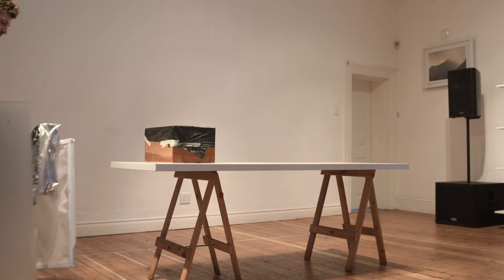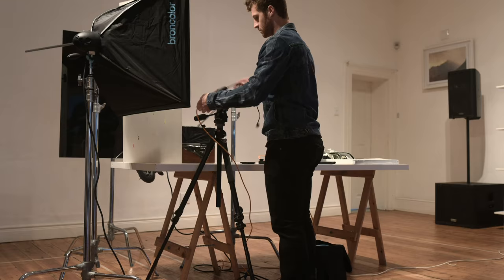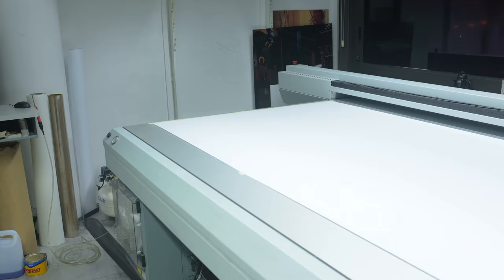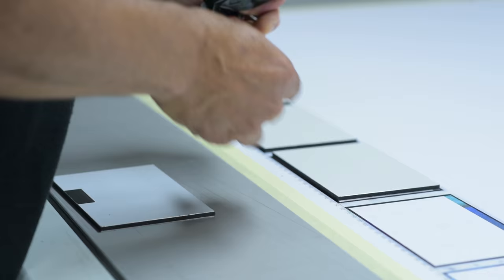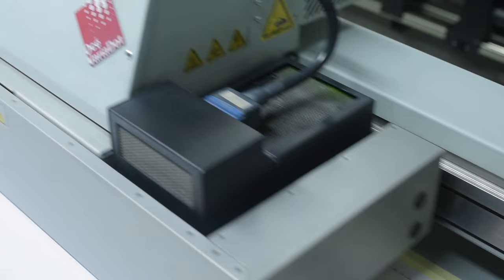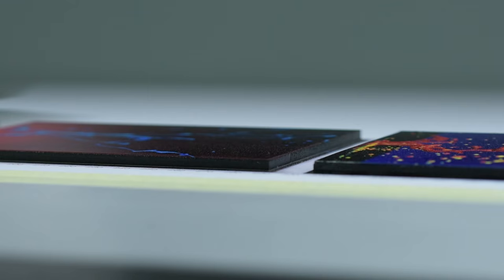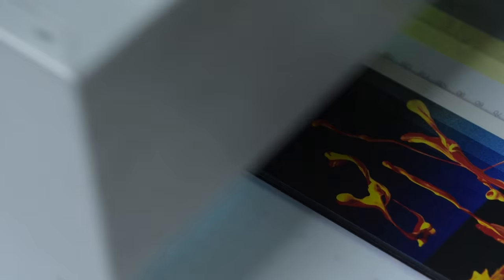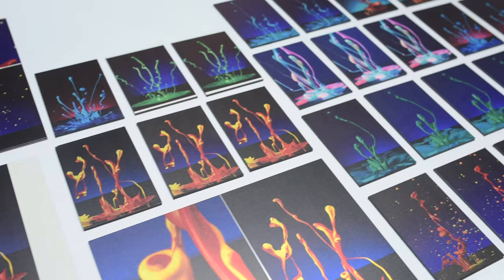The Power Of Sound by Jordan-Lee Garbutt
Watch as photographer Jordan-Lee Garbutt prints on metal and prepares for his "The Power Of Sound" Exhibition with Orms Print Room & Framing.